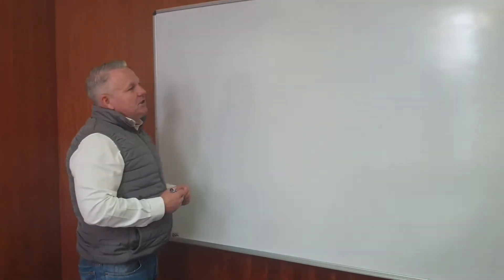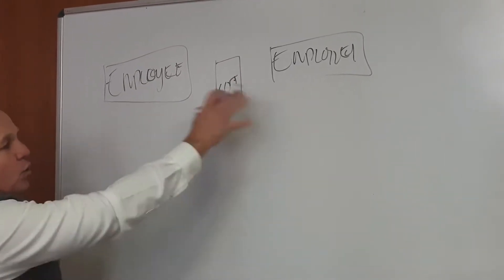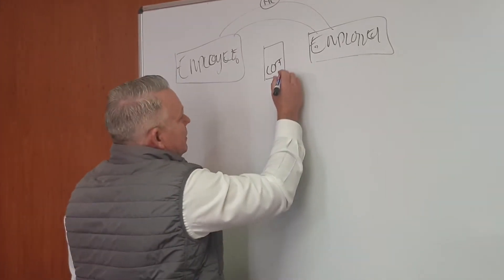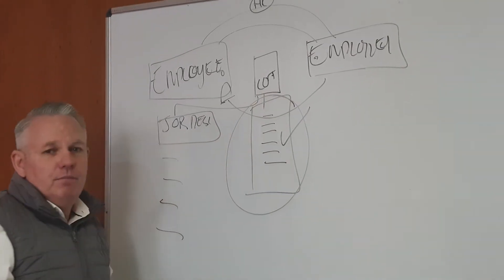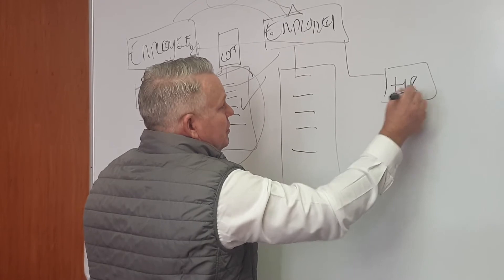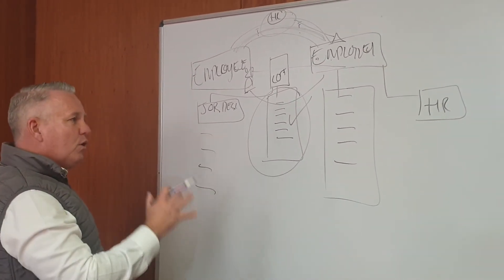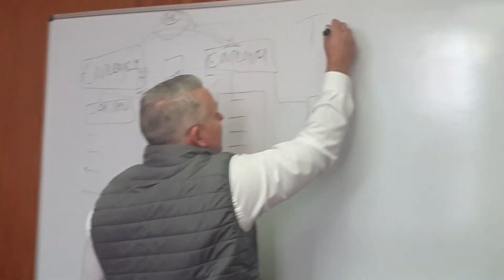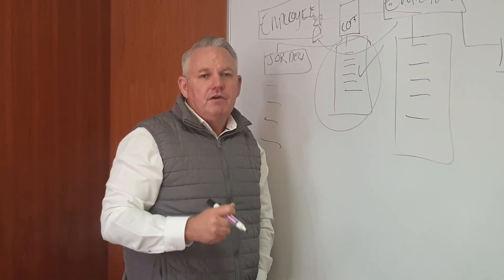Human Resources explained for the small business owner